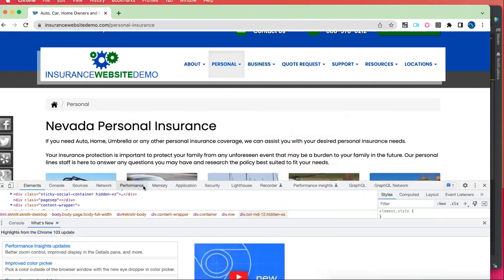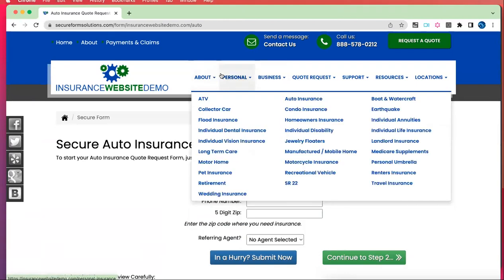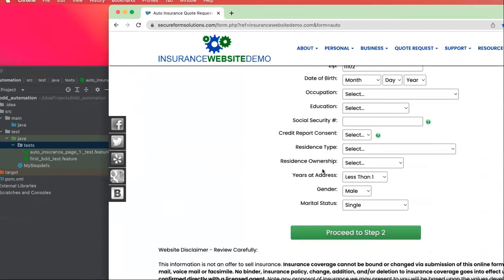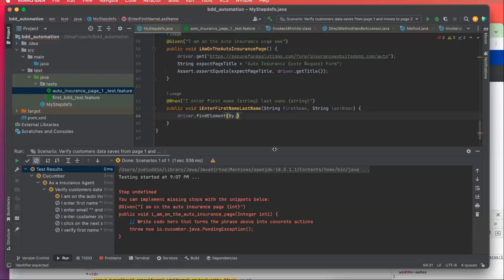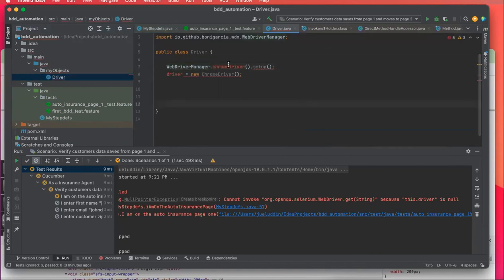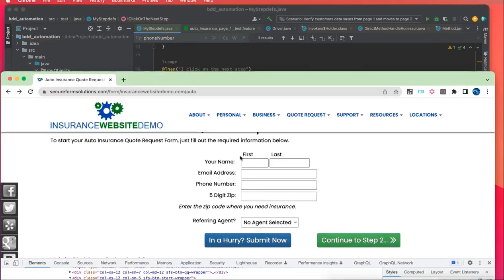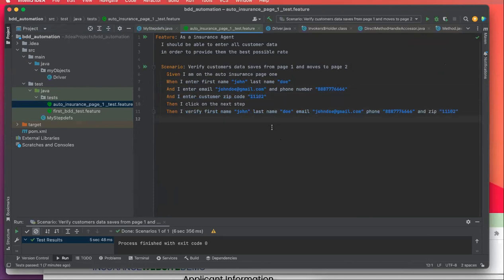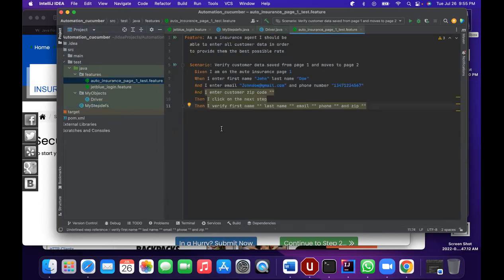Selenium Day 7 Cucumber Automate Insurance Demo 08052022